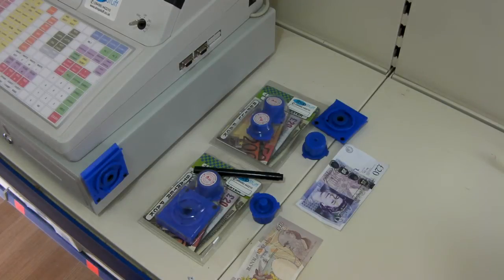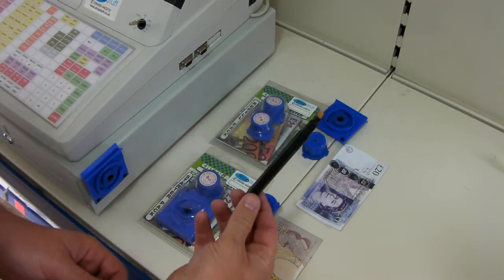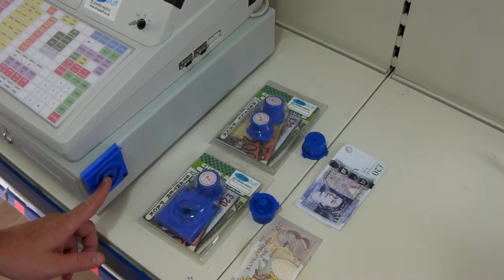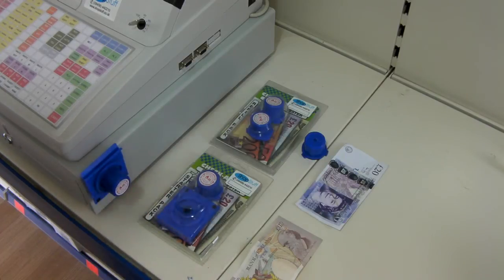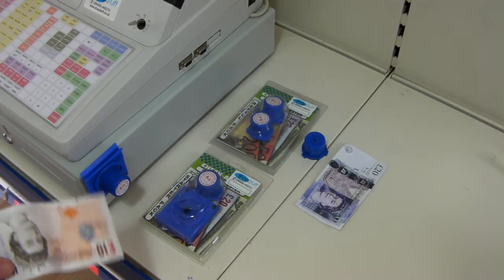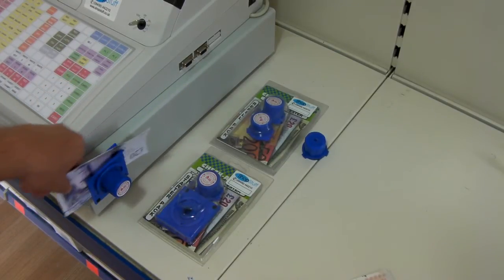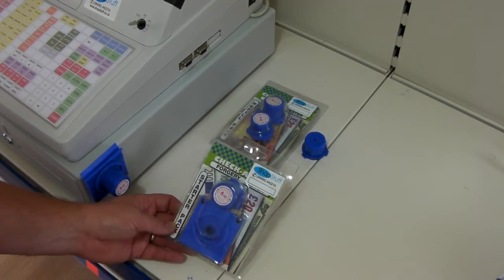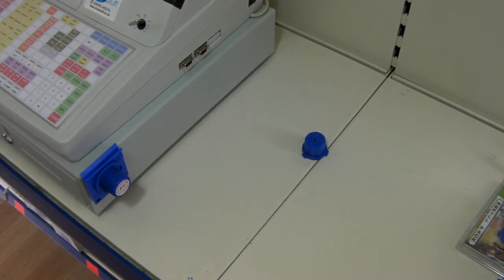Check-A-Note Forged Note Detector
Forged note detector Check-A-Note demonstration and how to use guide.